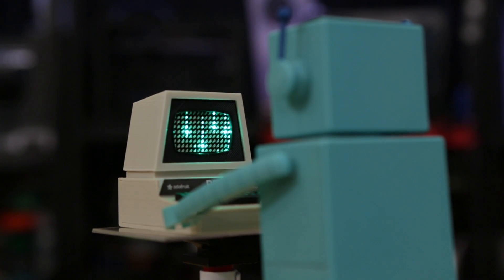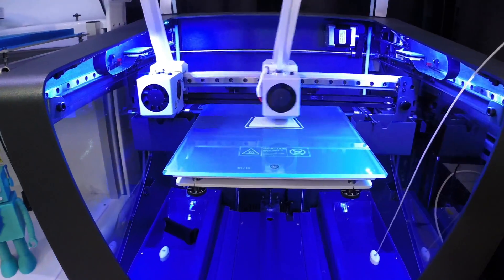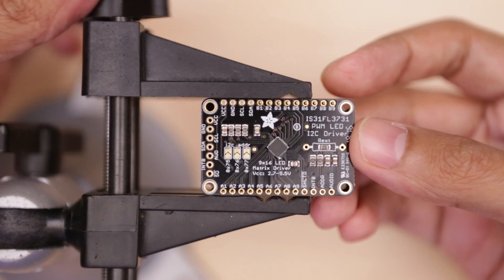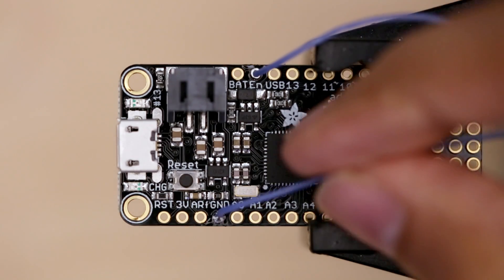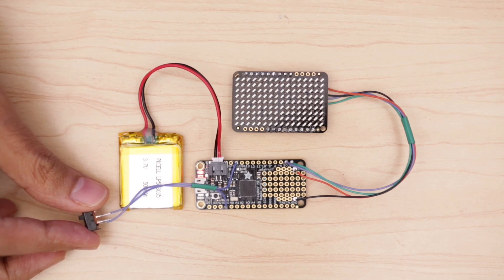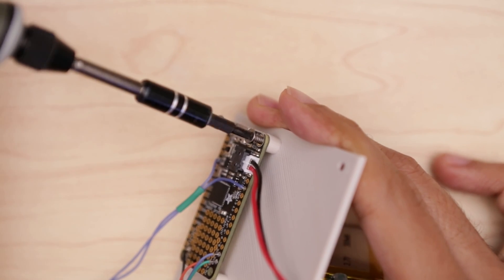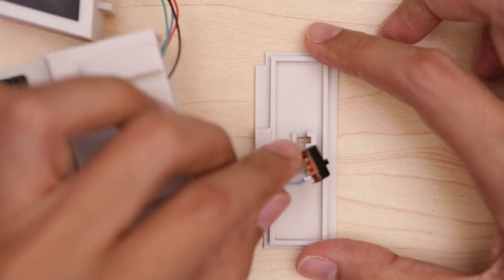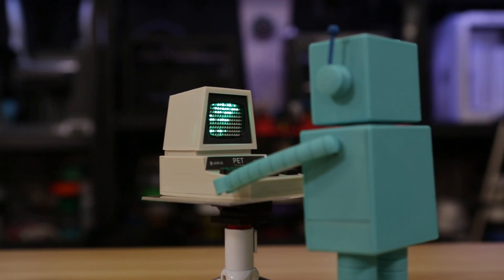Mini Commodore PET – 3D Printed with LED Matrix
In this video, we'll show you how to build and assemble a mini replica of the PET commodore.